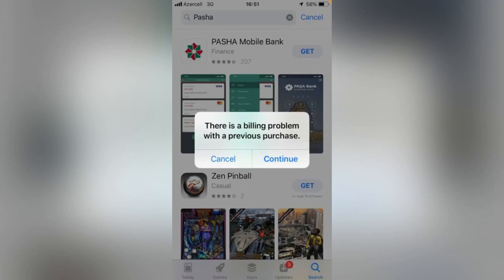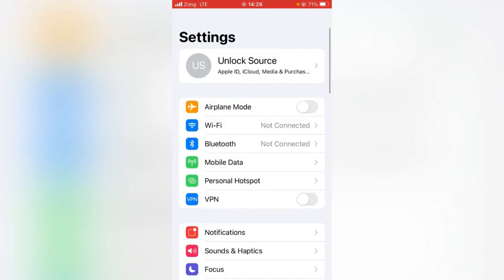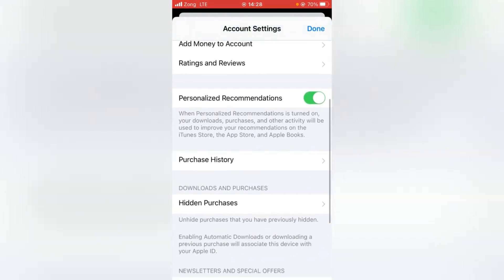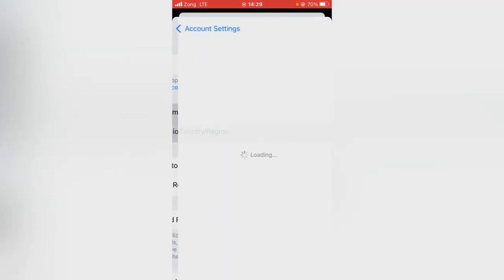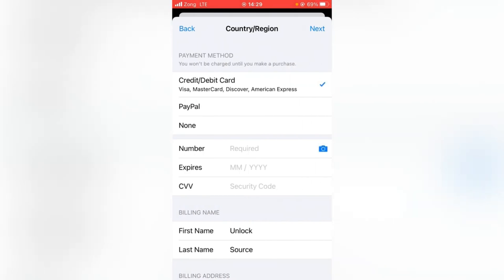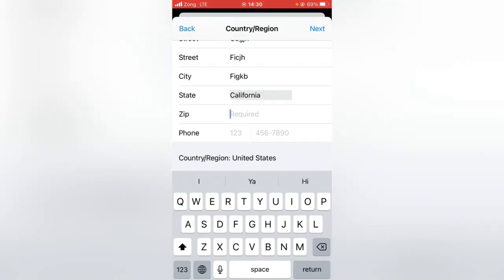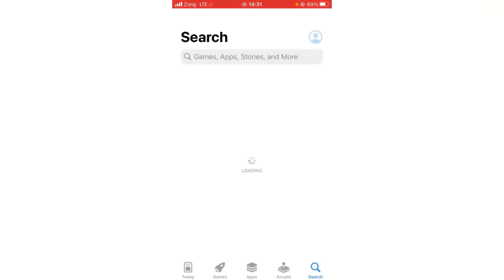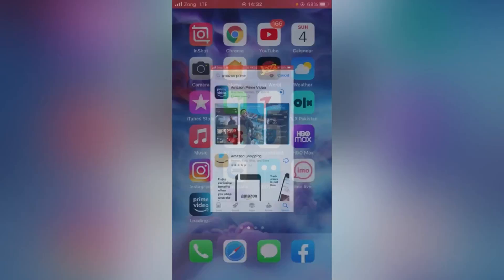There is a Billing Problem With a Previous Purchase | Fix App Store iPhone iPad | iOS 15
After watching this video you will be able to know " How to Fix There is a Billing Problem With a Previous Purchase | Fix App Store iPhone iPad | iOS 15 ". So get rid of this problem and enjoy your device.
If you have any problem, please let me tell in the comment, I will help you.